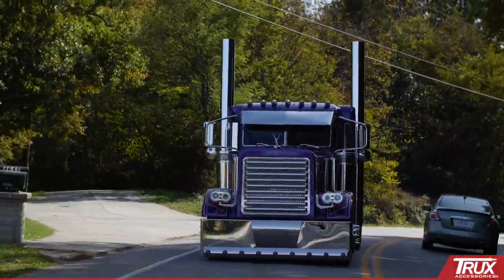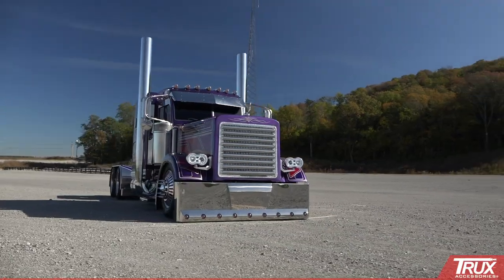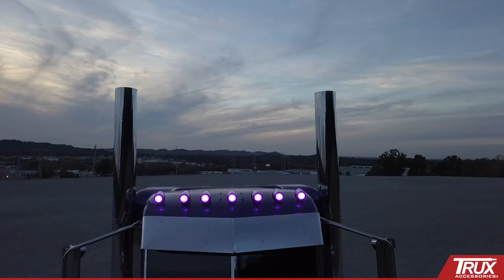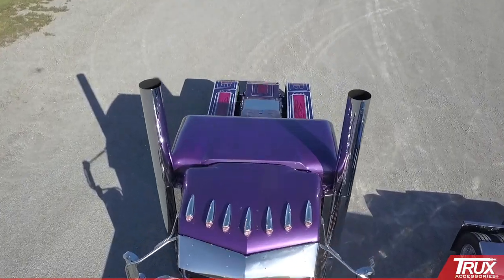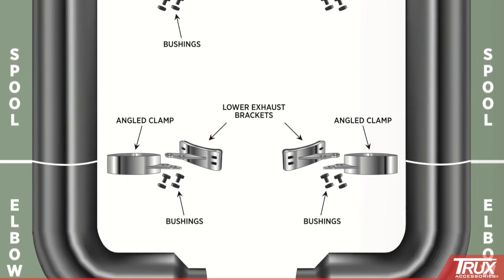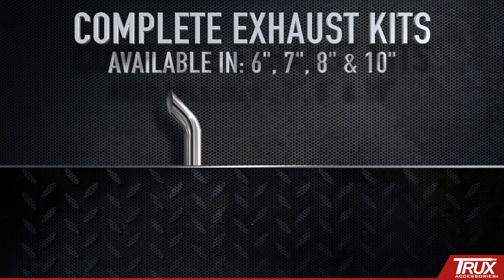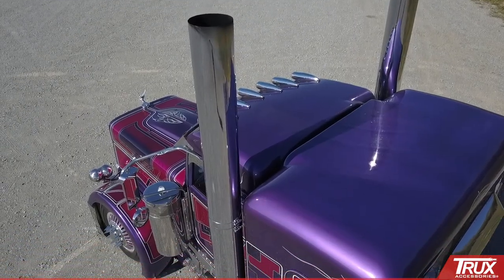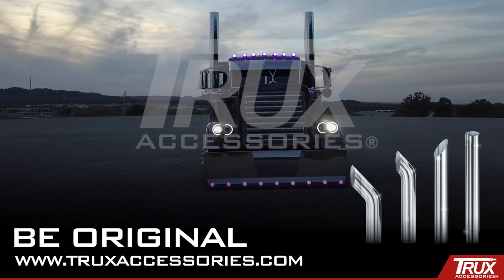Trux's Exhaust Lineup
Nothing like a set of Stacks to make a truck appear intimidating & aggressive! Trux's Exhaust Lineup is designed to withstand the harshest of road conditions with their Stainless Steel Stack and Clamps fabricated with High Quality Chrome.

Conveniently sold as a complete 6"/7"/8" or 10" Kit, pair or individually, Trux Accessories offer the option to customize your truck from Top Stack to Elbow in any way you want.